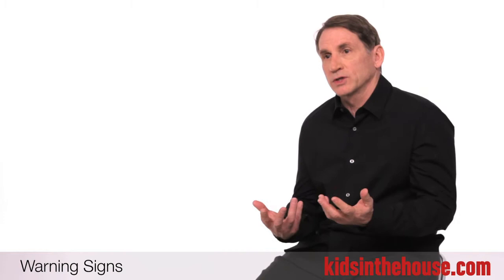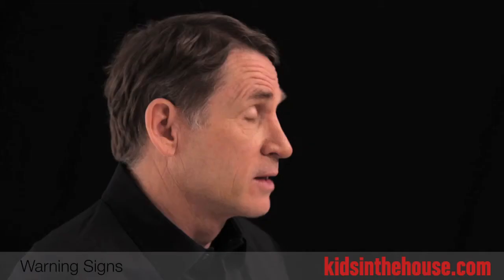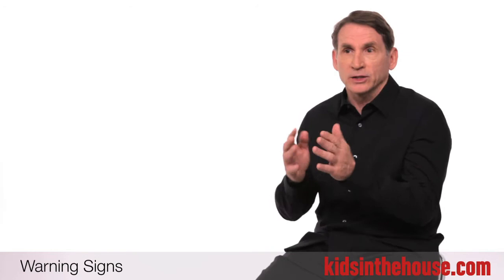Kenneth Wright - Warning Signs